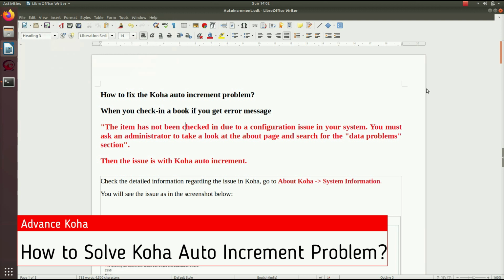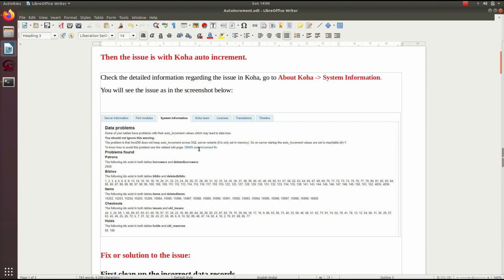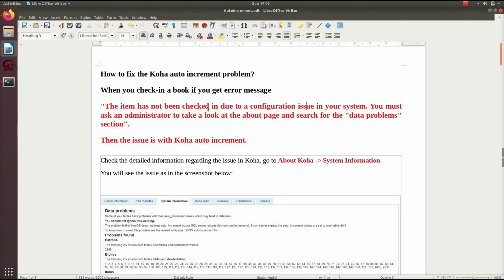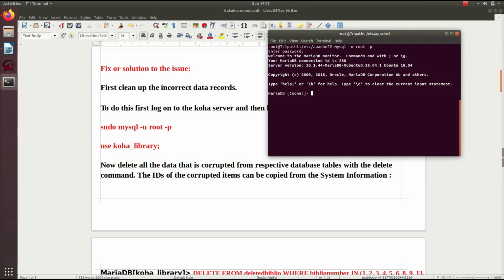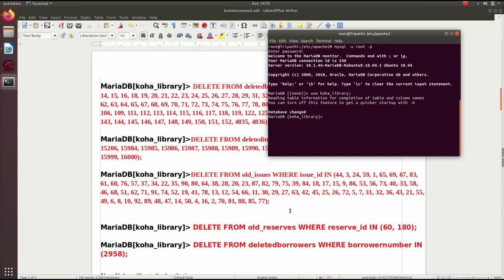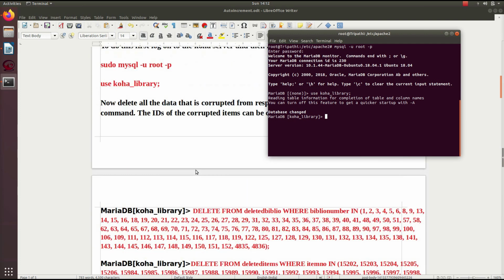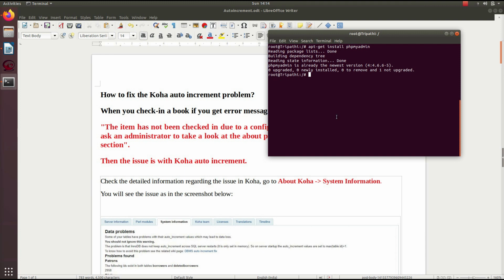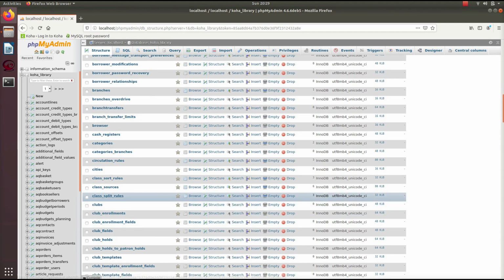Koha Auto Increment Problem - Solution with Terminal and GUI mode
This video will help to understand the process of solving the issued of auto increment problem occur during check in of any document in library.
The same can be solved by two methods:
1. Using Terminal and Connecting to MySQL database
2. Graphical User Interface Mode

The IDs generated can be deleted by above two methods.

Thanks
Librarian Guide